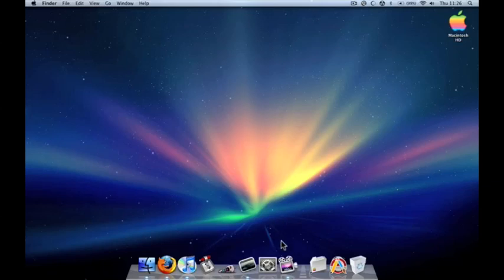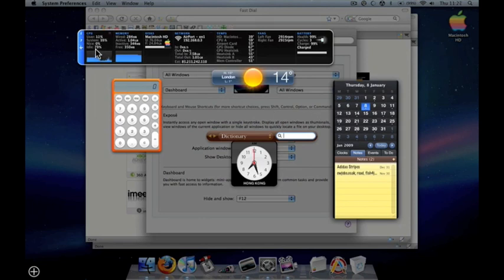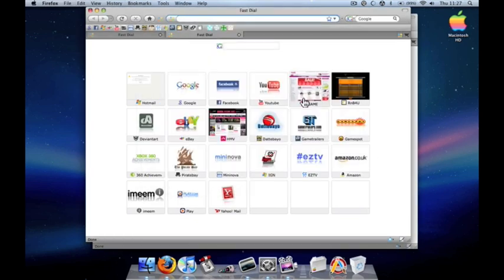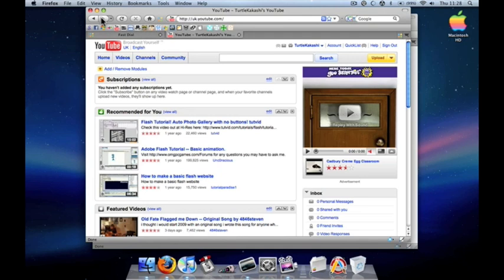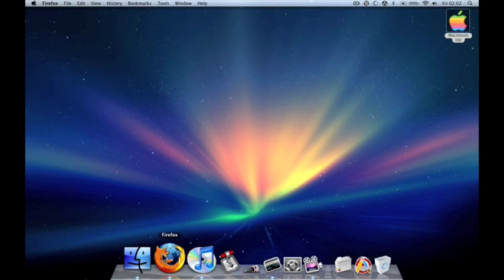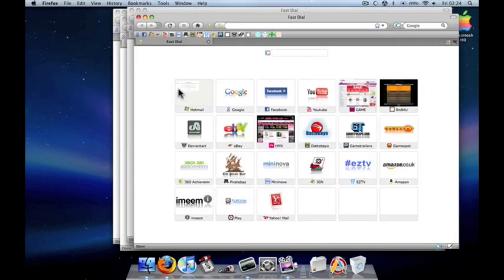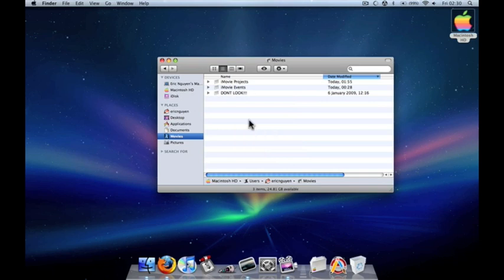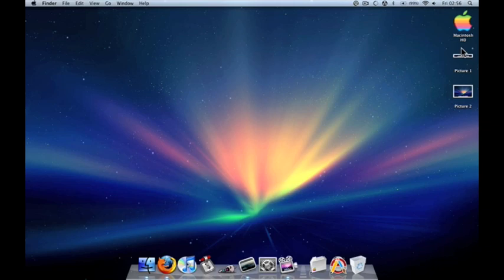Using Macbook Leopard OSX for beginners 2/2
My first ever tutorial on how to use osx. Part 2 of 2.